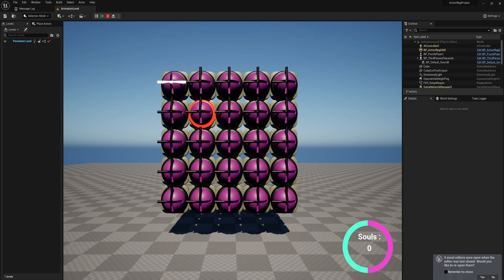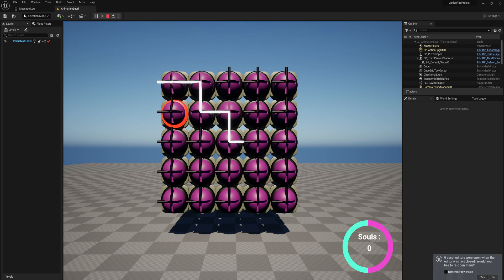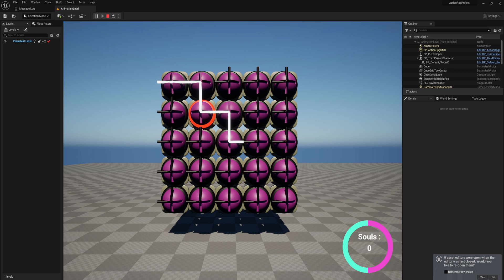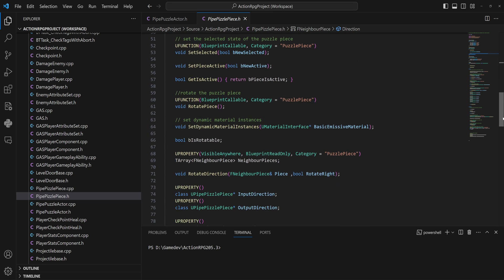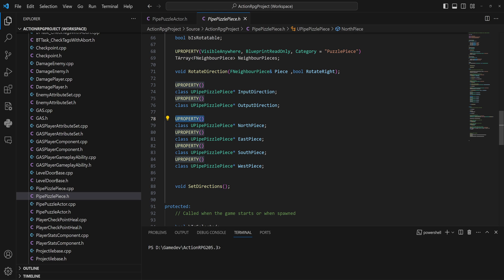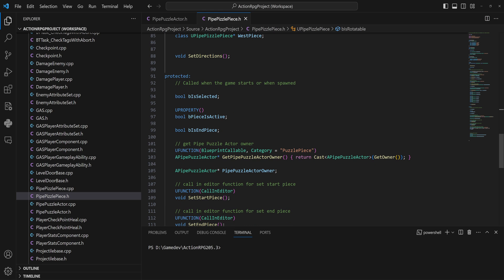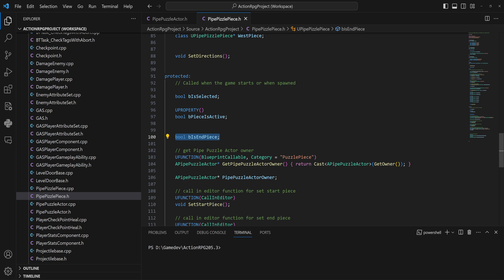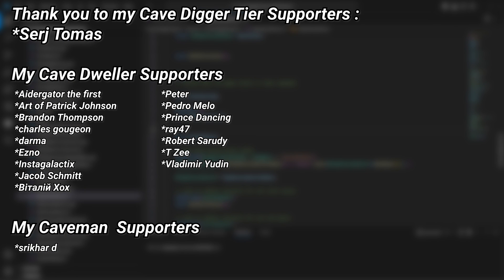How to Deal with Unreal Garbage Collection in C++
Garbage Collection!!! it's nice that unreal does it for you, it really eases the most painful part of working in c++ but sometimes, you DON'T want a value to be garbage collected yet, how do you prevent unreal from stealing away values from under your nose? Well, the solution is rather simple actually!